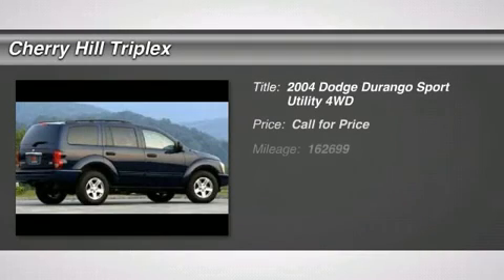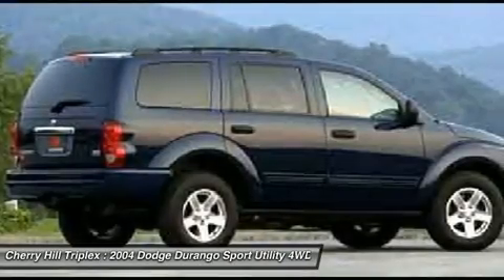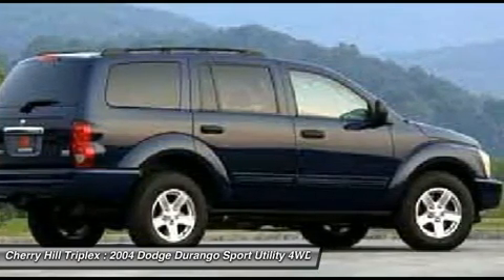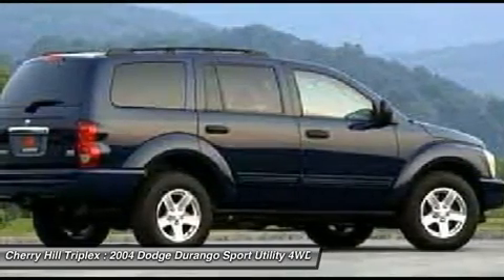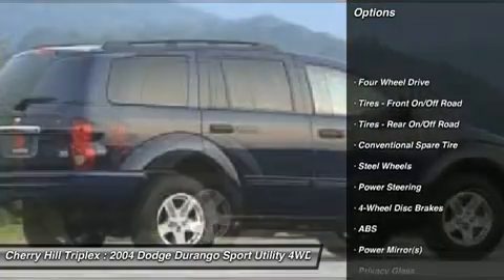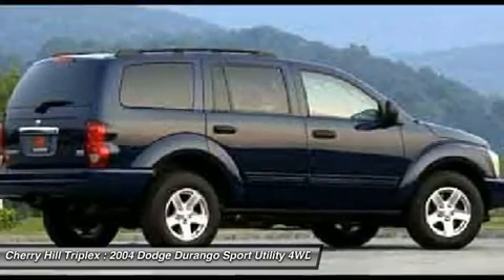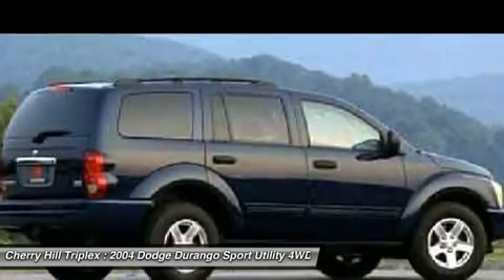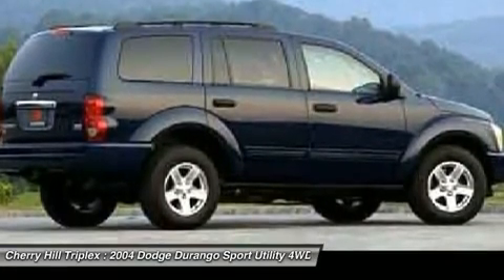2004 DODGE DURANGO Cherry Hill, NJ 22653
2004 DODGE DURANGO Cherry Hill, NJ
Stock# 22653

Looking for the right car? Today could be your lucky day. With 162699 miles, this Graphite Metallic, 2004 Dodge Durango equipped with Automatic transmission could be yours. Request more information and set up a test drive right away.